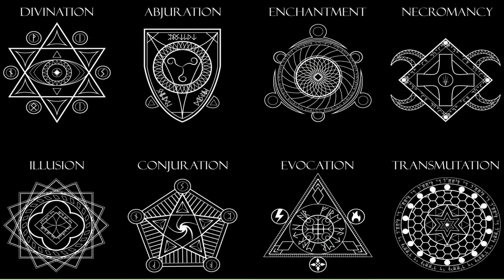Game Design Tutor Magic 08: Schools of Magic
This video discusses the concept of schools of magic, in videogames.

It is part of a series of videos on the design of magic systems in computer games. Sometimes magic systems are split into a number of domains, for example nature magic, necromancy. These are commonly (but not always) called "schools of magic". This video discusses this as a design tactic when designing magic systems for games.